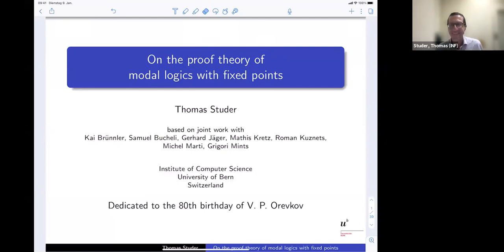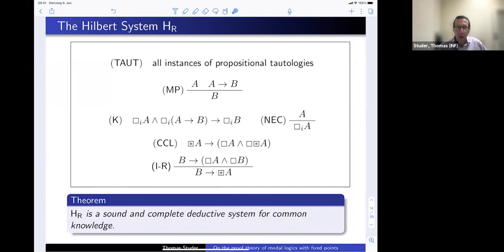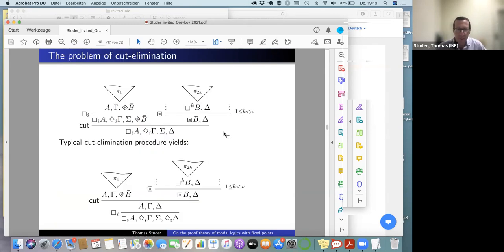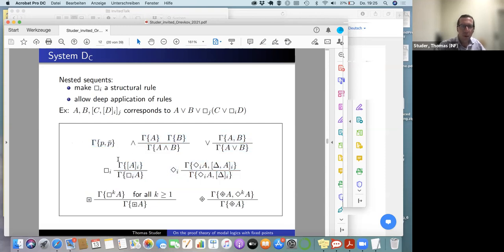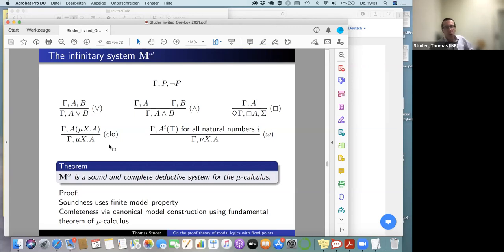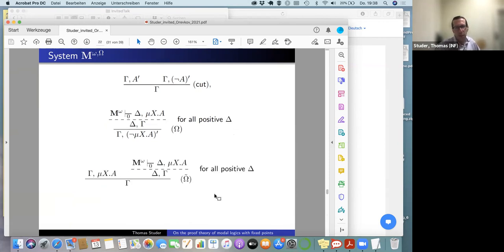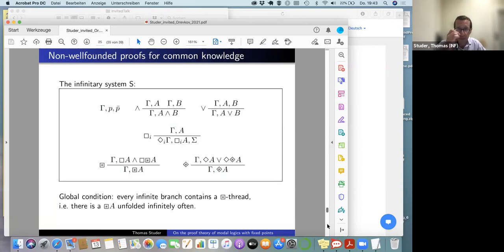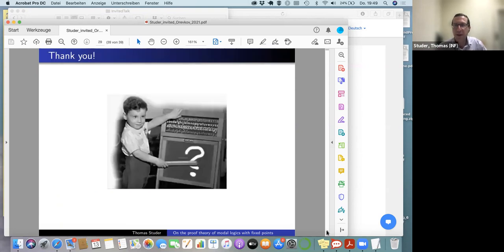On the proof theory of modal logics with fixed points | Thomas Studer, 13.05.2021